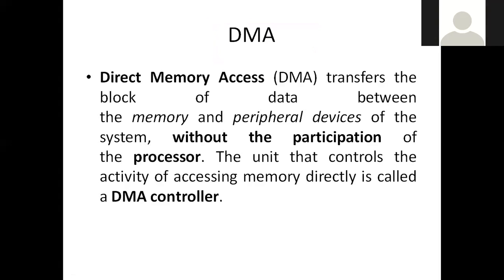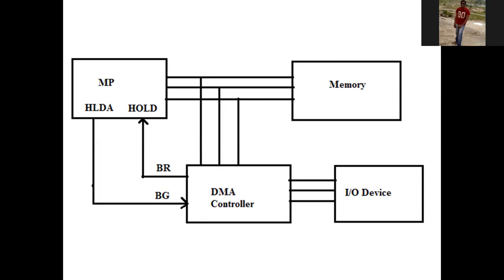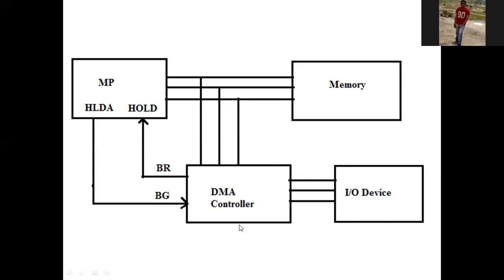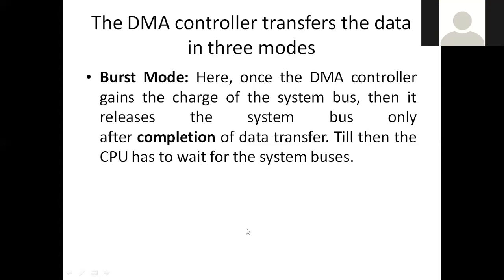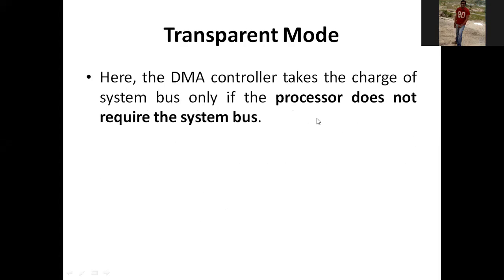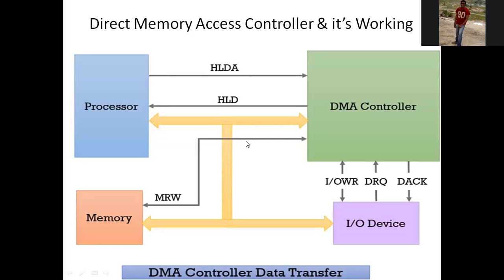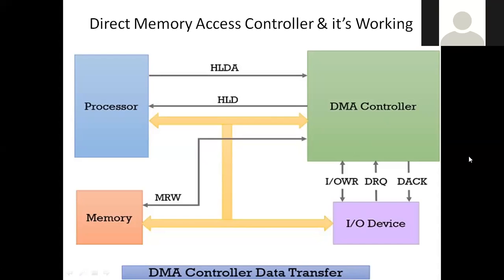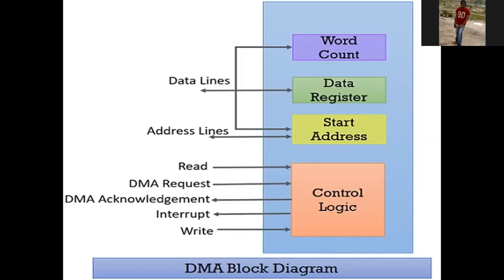Direct memory Access Part I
This video demonstrates the basic working principle of DMA controller